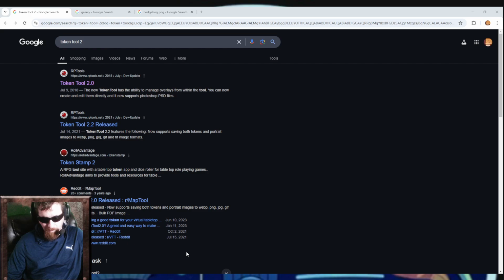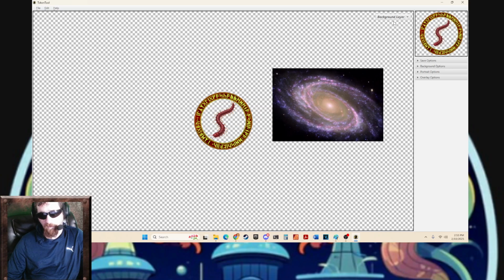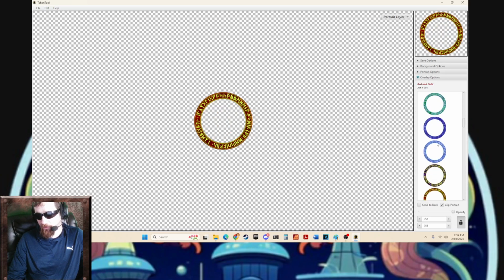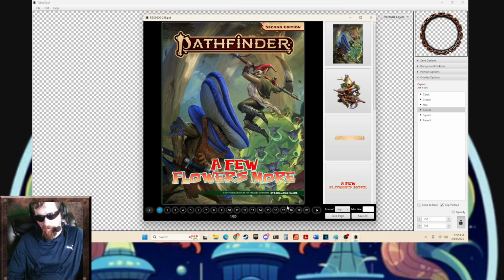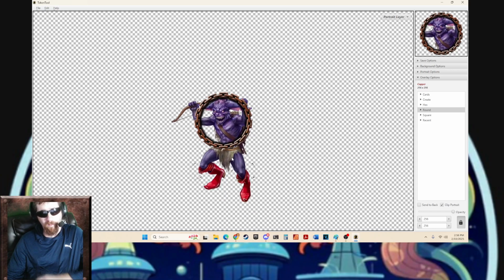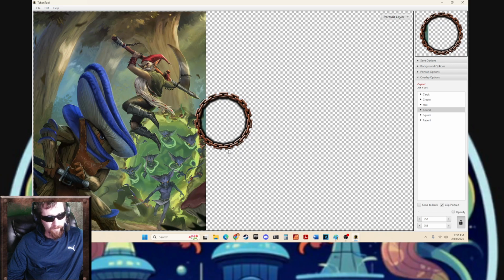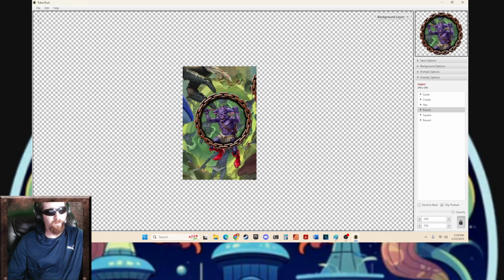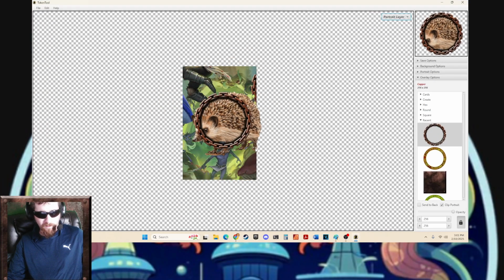How to use TOKEN TOOL 2.2.2 for your VTT to make tokens.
This works for any VTT you are using in an TTRPG system